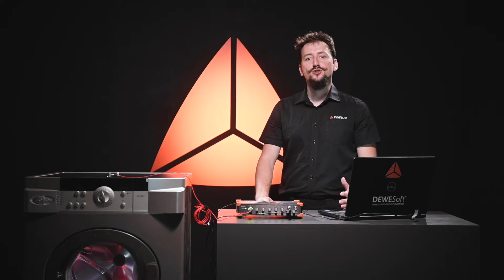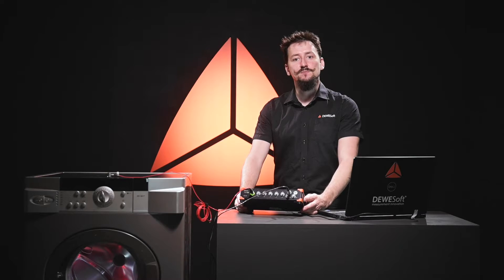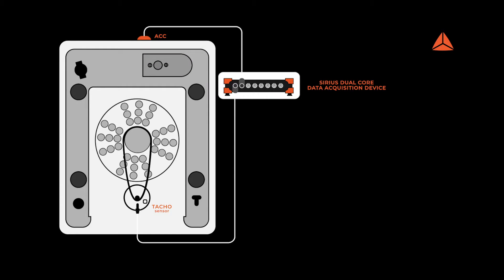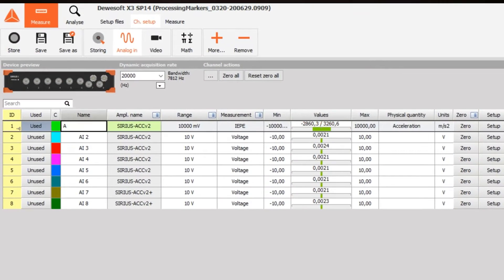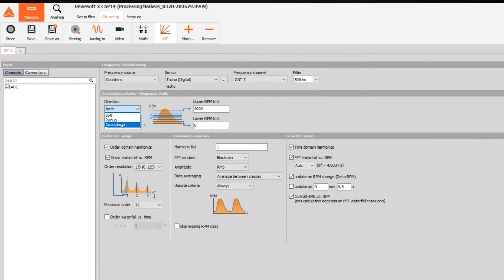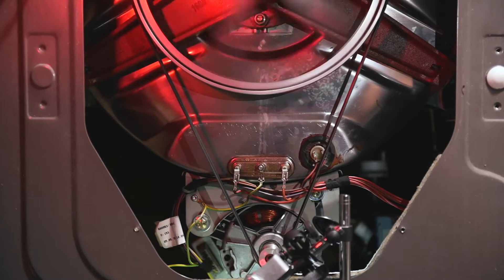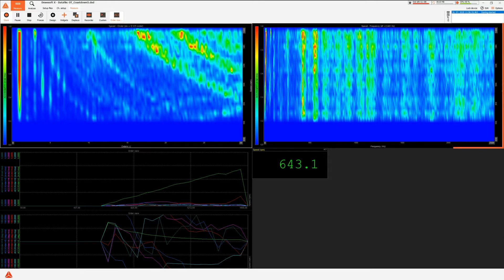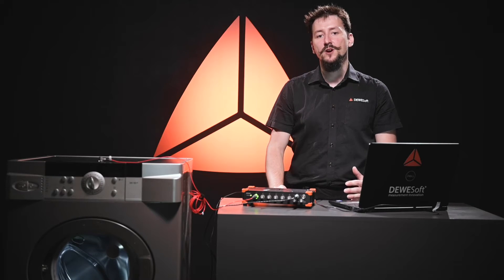Order Tracking Analysis with Dewesoft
Order tracking analysis is a tool to determine the operating condition of the rotating machines such as resonances, stable operation points, determining a cause of vibrations. Dewesoft provides a flexible order analysis software and data acquisition hardware for every rotating machinery and rotor dynamics.

The tool is extremely powerful in combination with other modules like torsional vibration analysis, combustion analysis, or power analysis and can provide complete diagnostics of generators, combustion engines, and rotating shafts.